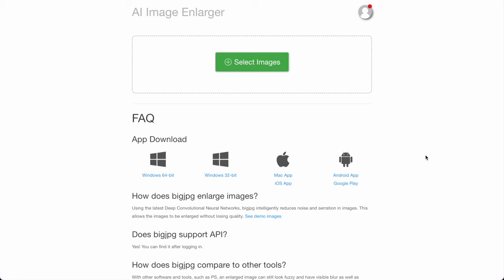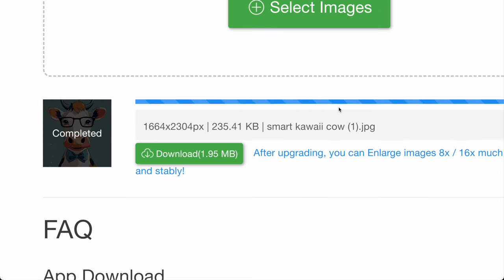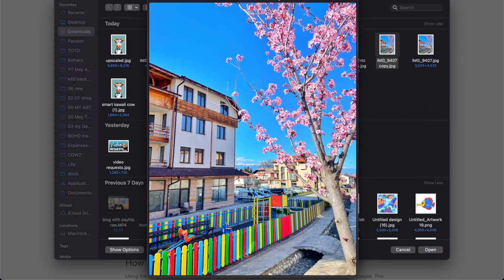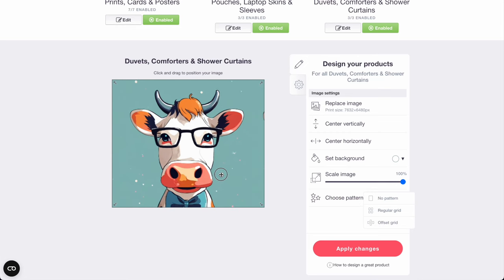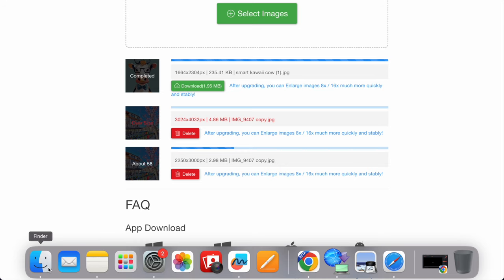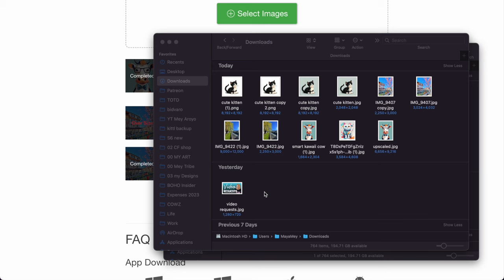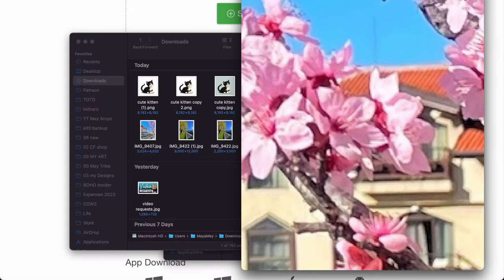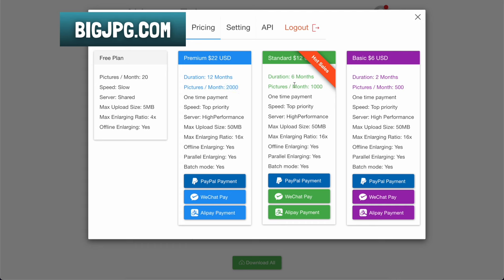FREE Image Upscaler (with premium up to x16!!)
In today’s video we are talking about BigJPG.com a free image upscaler that can upscale your AI art, upscale backgrounds purchased online, and even upscale your images!
I will be showing you how to use this upscaler, how the images change when it comes to placing them on print on demand websites, as well as go over the FREE and payment plans. (warning- the paid plans - are super cheap LOL)

~ COMMUNITY DISCOUNTS ~

💟 GET REPPER - the BEST pattern design tool in the world!